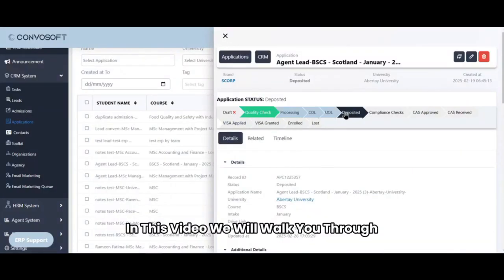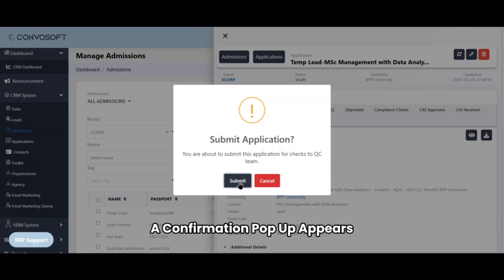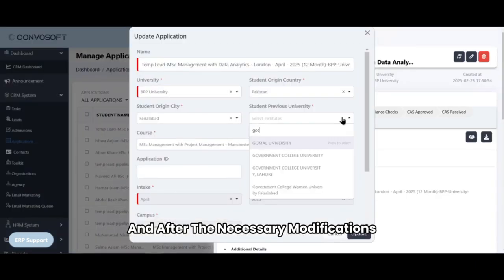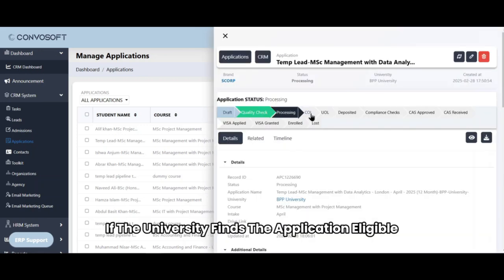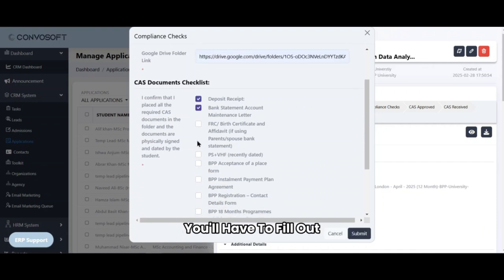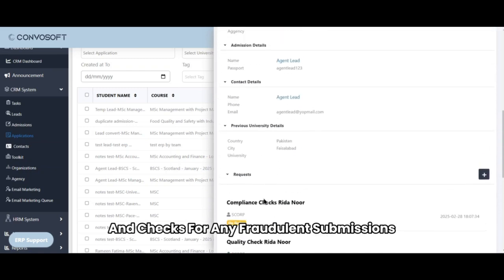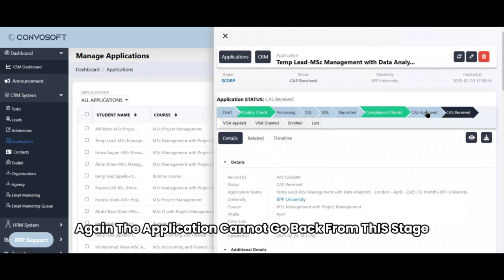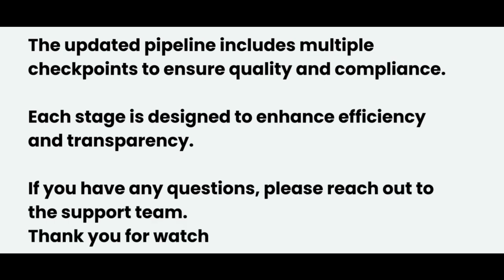Streamlining Application Processes with Convosoft CRM: State Flow & Approval Flow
Discover how Convosoft CRM optimizes the application process with structured state flow and approval flow management. From initial submission to final approval, track applications seamlessly across different stages, ensuring efficiency and transparency. Learn how automated workflows, real-time updates, and approval hierarchies enhance decision-making and improve overall process efficiency.